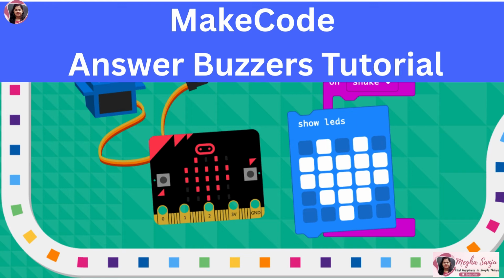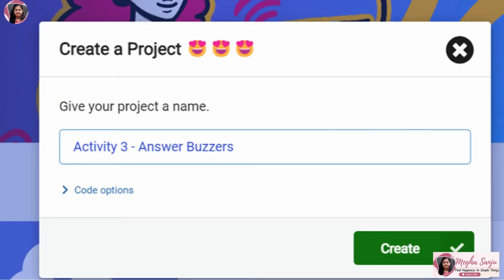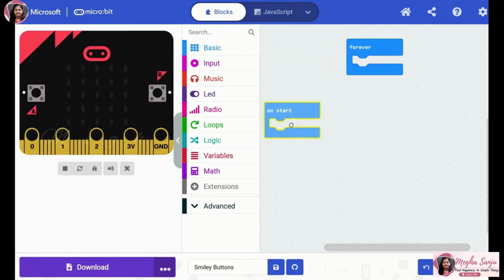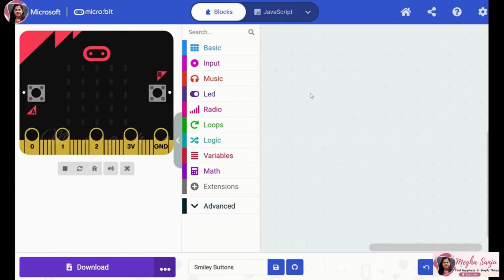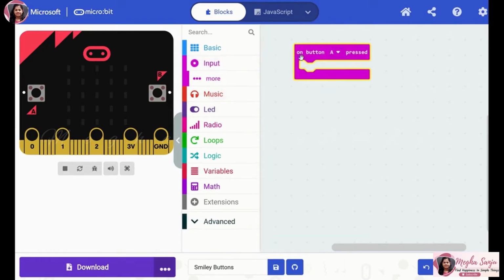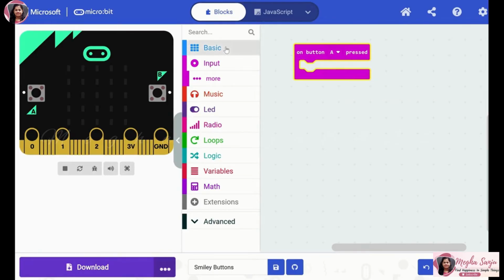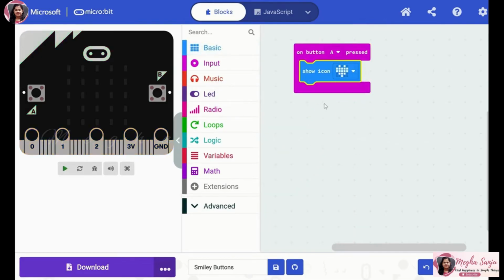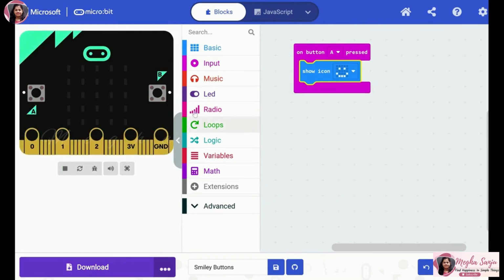Answer Buzzers with Microbit|DIY Game Show Buzzer Using Makecode ai microbit |MeghaSanju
BUZZ IN & LEVEL UP your classroom or quiz night!

In this exciting tutorial, you’ll learn how to make your own Answer Buzzer System using the Microbit Kit and Makecode! 🚨 Perfect for game shows, quiz competitions, classroom fun, or just to impress your friends with your coding skills. 💡👨‍💻👩‍💻

🔧 What’s Inside This Tutorial:
✅ Introduction to Microbit + Makecode platform
✅ Step-by-step guide to code a buzzer using buttons
✅ Using Microbit to detect first press (real-time response!)
✅ Create an interactive quiz buzzer system
✅ Fun testing and result display on Microbit screen 🔠📲

🎯 Perfect For:
✔️ School quiz programs
✔️ Group activities and coding clubs
✔️ Game show setups
✔️ Beginners learning coding with Microbit
✔️ Classrooms & DIY tech lovers!

💡 It’s coding + fun = pure learning magic!

📸 Post your buzzer results or game ideas in the comments!
🎥 Want to see a 2-player or wireless buzzer next? Let me know!

🔔 DON’T FORGET TO:
💬 Comment your quiz ideas or results
📩 Share this with your coding crew

🎉 Let the fastest finger win — with your own DIY buzzer!